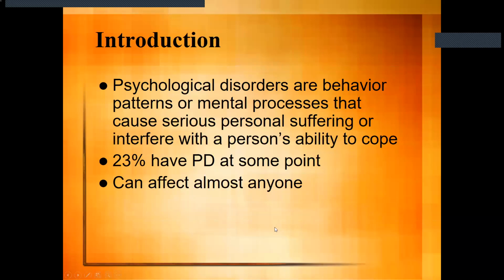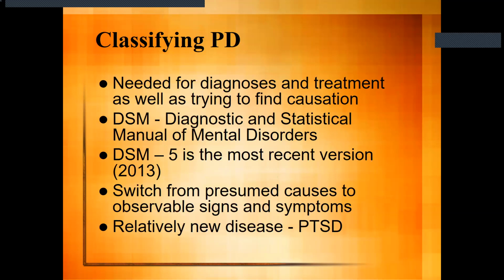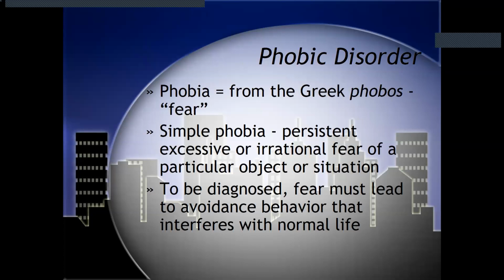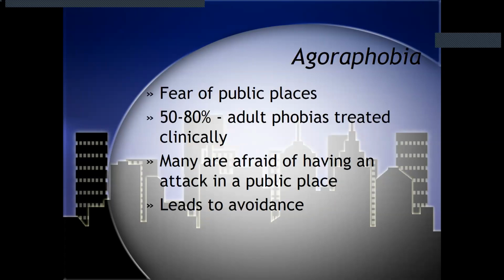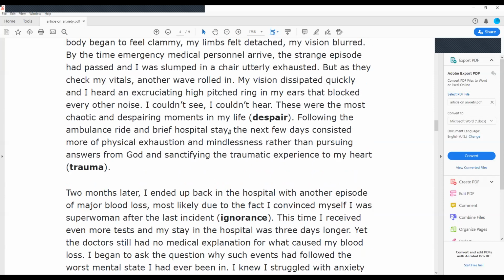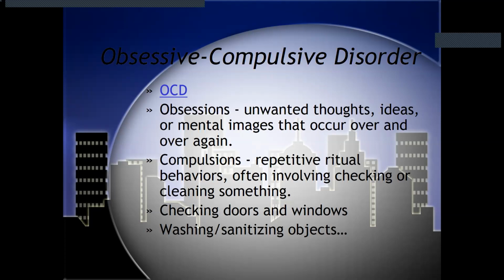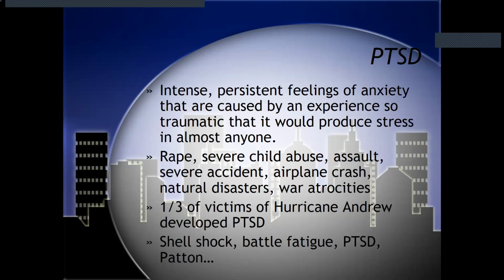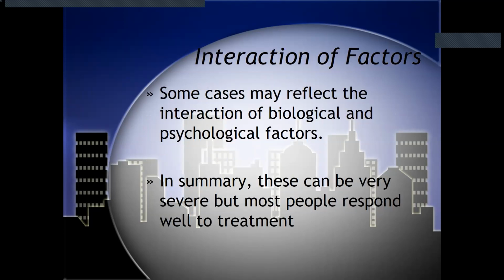Introduction to Psychological disorders, anxiety disorders and OCD